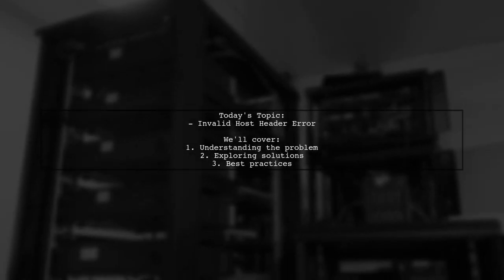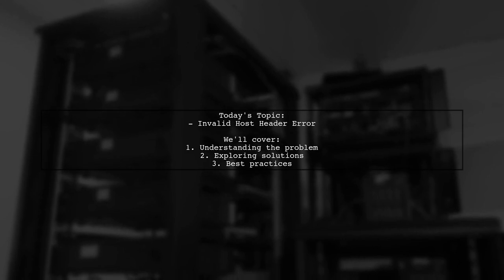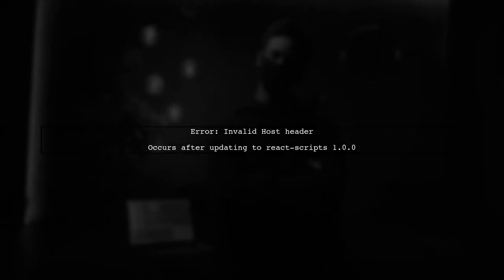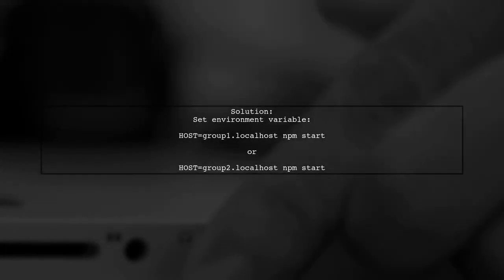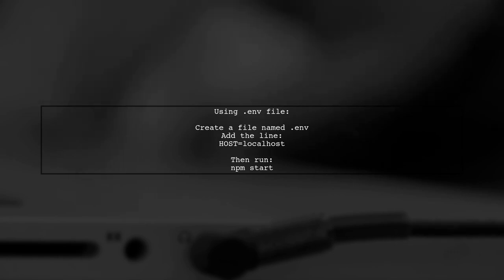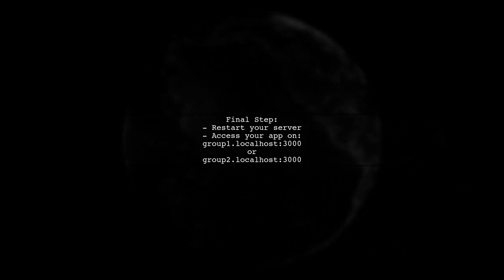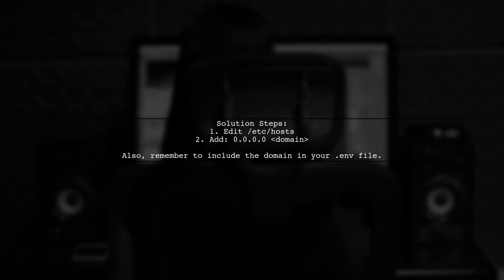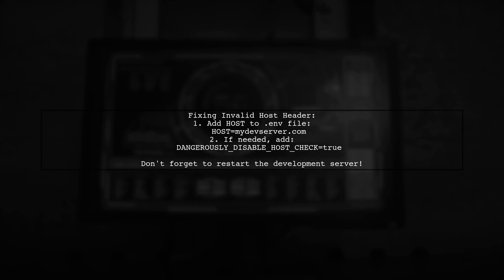Fixing Invalid Host Header Error in Create React App on Localhost Subdomain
In this video, we tackle a common issue faced by developers using Create React App: the "Invalid Host Header" error when working with localhost subdomains. Whether you're setting up a local development environment or testing features on a subdomain, this error can be frustrating. Join us as we walk through the steps to resolve this issue and get your React app running smoothly on your desired subdomain.

Today's Topic: Fixing Invalid Host Header Error in Create React App on Localhost Subdomain

Related to